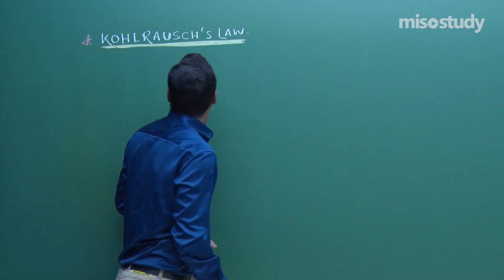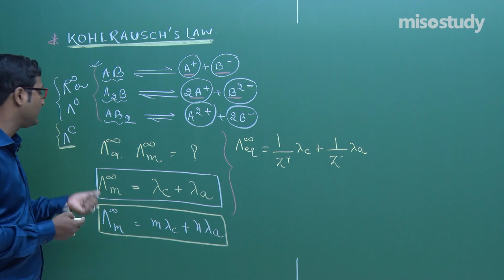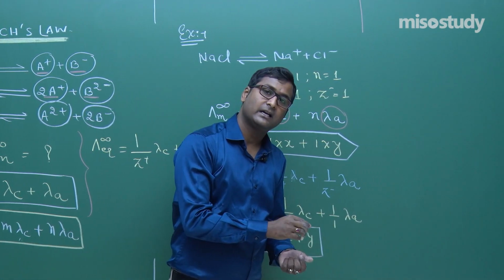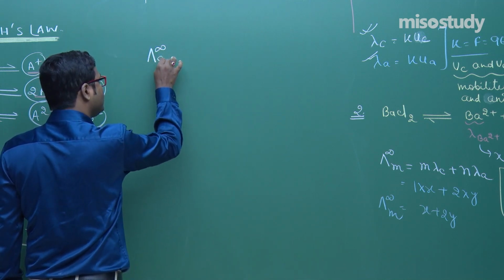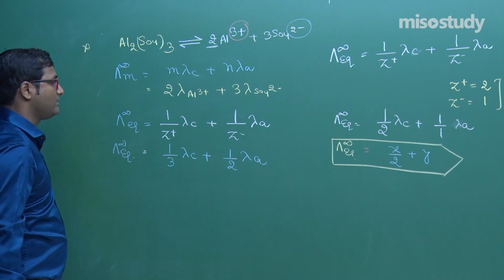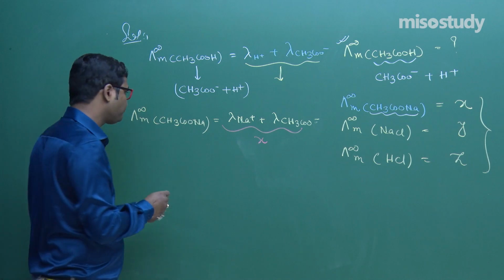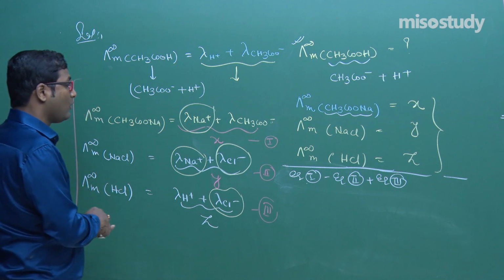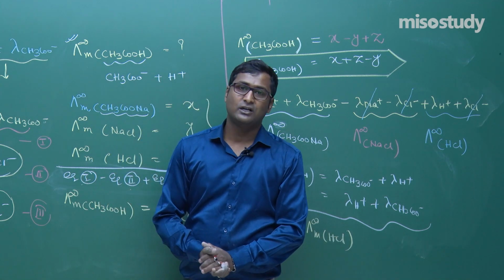CBSE11&12th Chemistry | Kohlraush's Law | Theory | In English | By Misostudy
CBSE 11&12th Chemistry Preparation: Check out the video lecture on the topic of Kohlraush's Law from Chapter Electrochemistry of Chemistry for CBSE preparation, with detailed explanations for easy understanding.

▶ 17. Electrochemistry

▶ CBSE Physics / Chemistry / Mathematics / Biology (4 PM)

1. HD Video Lectures Designed by The Expert Faculties
2. Theory & Problem-solving Lectures of Full Syllabus
3. Chapter-wise Exam Pattern Question Exercise (Sample Question Papers)
4. Chapter-wise PDF e-Books
5. Chapter-wise Online Test
6. 24X7 Doubt Clearing
7. Hard Disk / Pen Drive / SD Card Courses (No Internet Required)
8. 24X7 Online Streaming Course
9. Lecture Download Support for Android and iOS